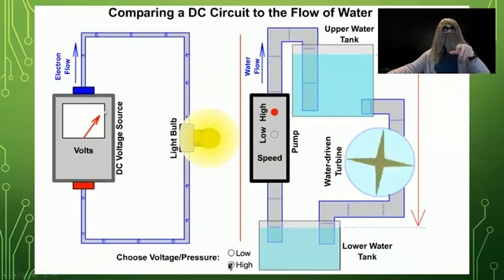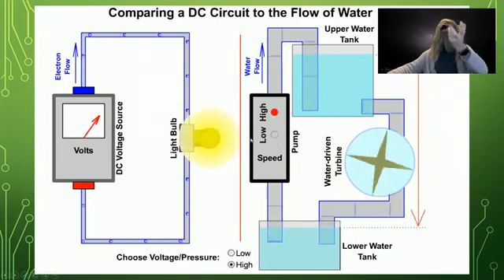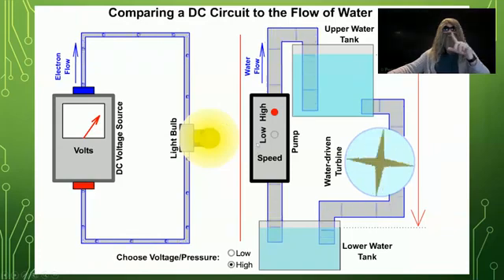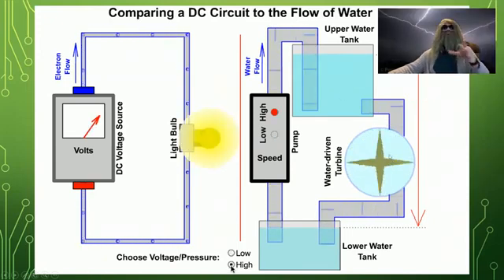Physics, Day 11, April 13th, 2020